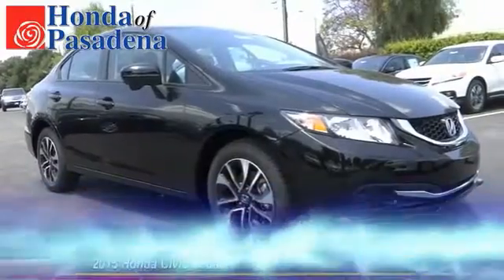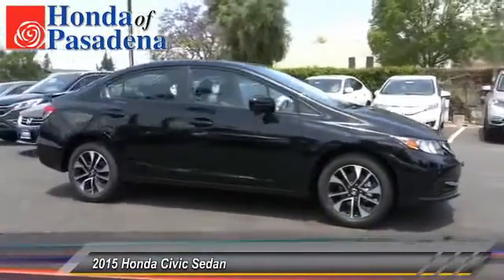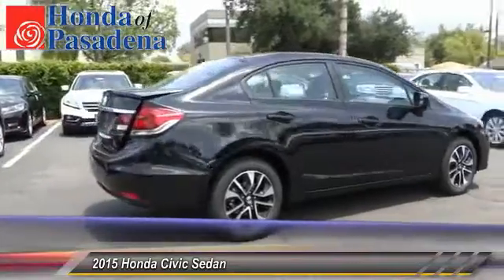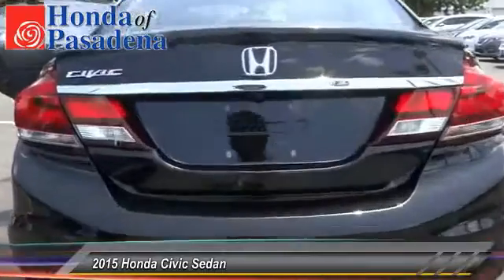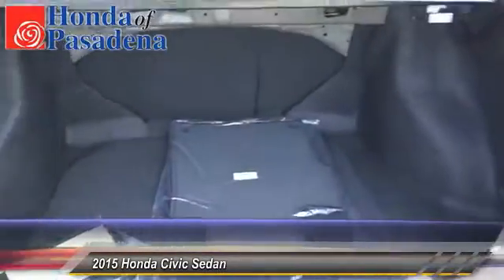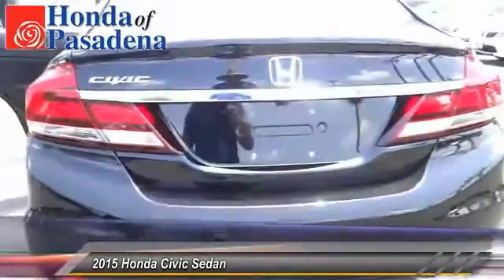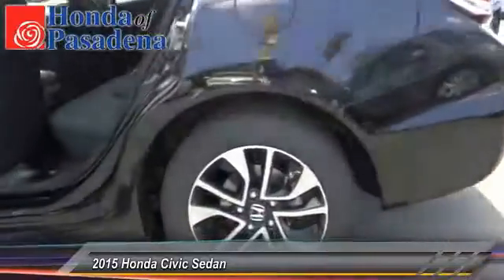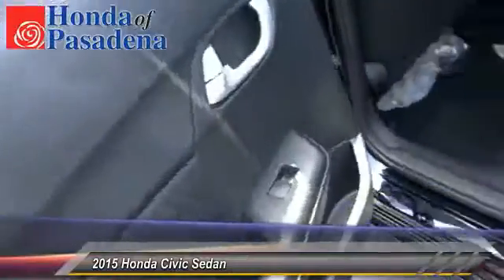2015 Honda Civic Sedan Pasadena Cerritos Los Angeles Alhambra Pasadena, SoCal, Orange County 151342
2015 Honda Civic Sedan 4DR CVT EX

HONDA OF PASADENA IS A NEW AND USED HONDA DEALERSHIP PROUDLY SERVICING LOS ANGELES, PASADENA, GLENDALE, ALHAMBRA, CERRITOS, & ALL NEARBY CITIES. THIS BLACK 2015 Honda CIVIC SEDAN IS EQUIPPED WITH A Engine: 1.8L I-4 SOHC 16-Valve i-VTEC, AUTOMATIC TRANSMISSION, AND RECEIVES AN ESTIMATED 30 City/39 Hwy MPG. CONTACT HONDA OF PASADENA TO SCHEDULE A TEST DRIVE AND TAKE THIS 2015 Honda CIVIC SEDAN HOME TODAY, OR VISIT OUR SHOWROOM CONVENIENTLY LOCATED AT 1965 E. FOOTHILL BLVD, PASADENA, CA 91107. STOCK #: 151342 | 2015 Honda Civic Sedan 4dr CVT EX AT HONDA OF PASADENA, OUR GOAL IS TO SELL THE BEST VEHICLES AT THE LOWEST PRICES AND TREAT OUR CUSTOMERS WITH RESPECT. AS A CALIFORNIA HONDA DEALER, WE BELIEVE WHEN YOU CHOOSE HONDA OF PASADENA YOU ARE MAKING THE RIGHT CHOICE.